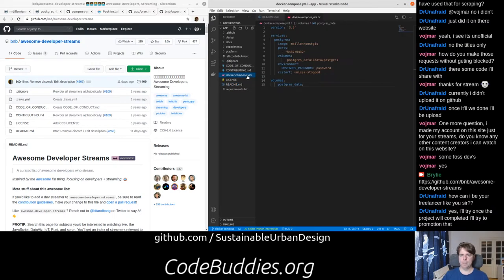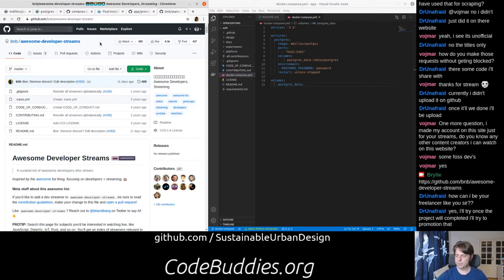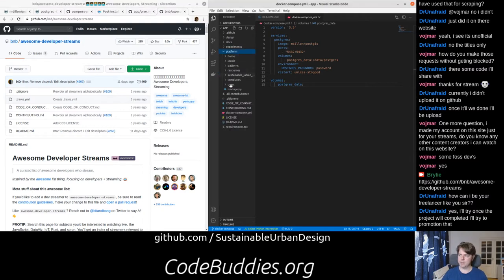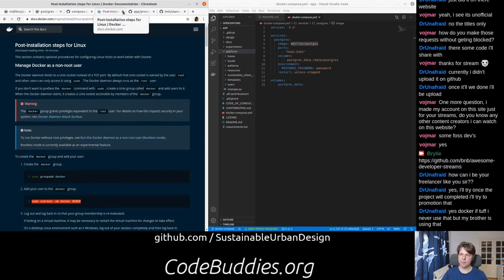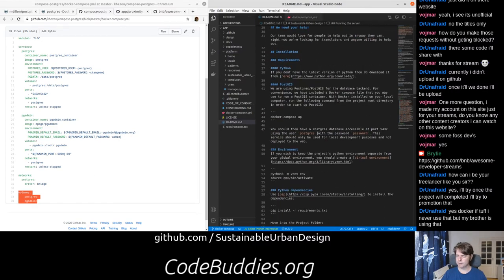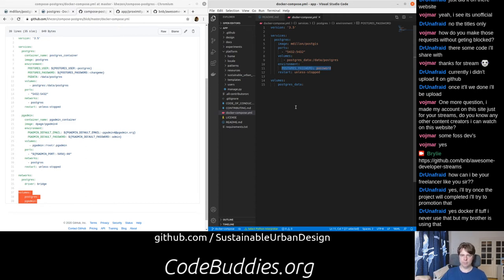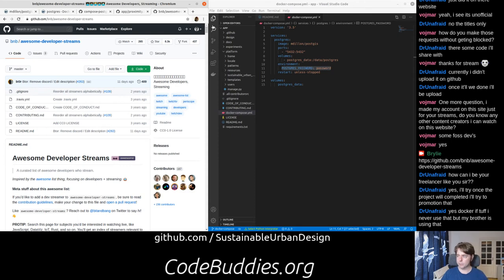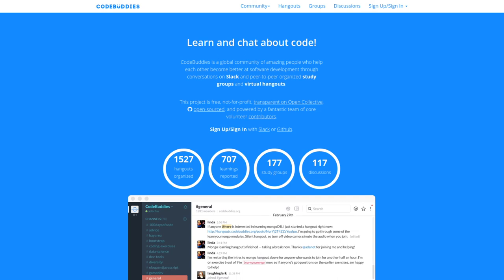Creating a PostGIS docker-compose file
We created a Docker compose file in order to run PostGIS locally during development.